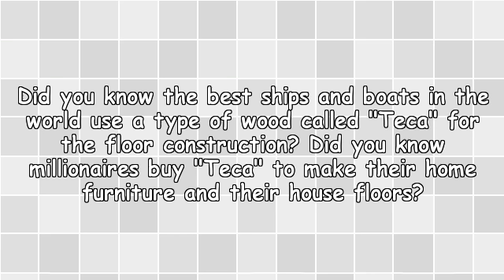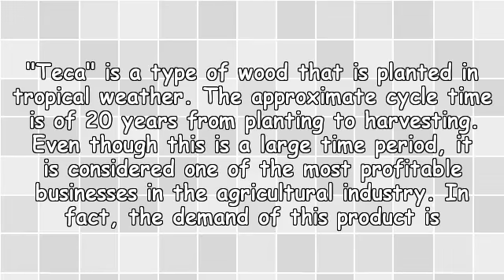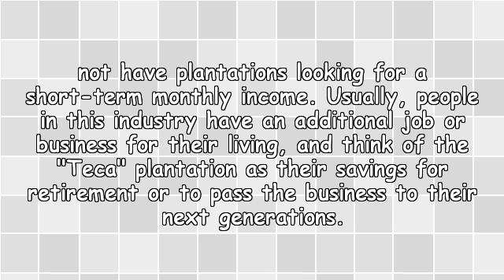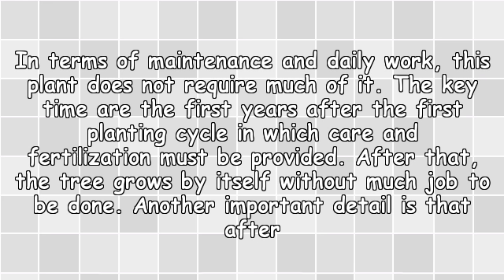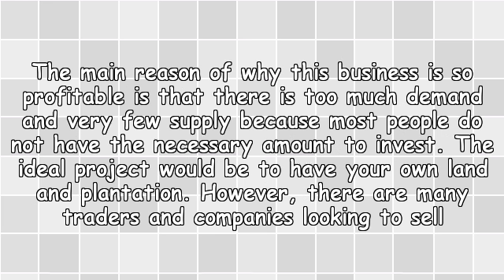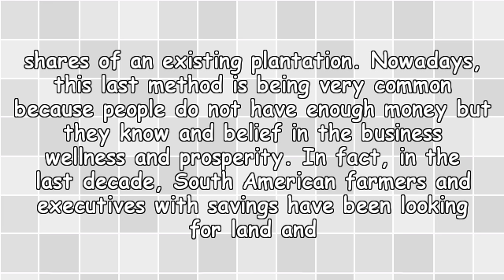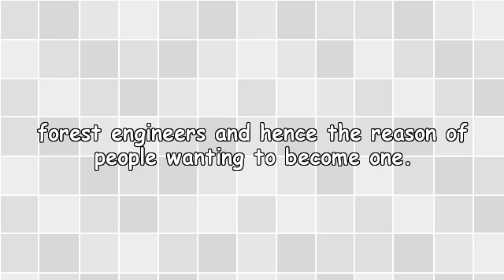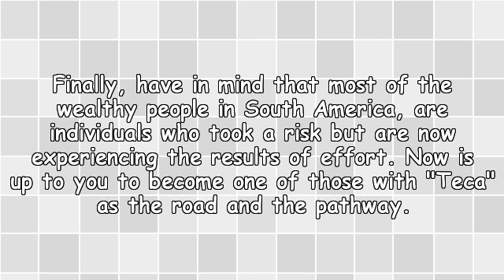Why Investing in Long-Term Wood Plantations Is a Good Idea